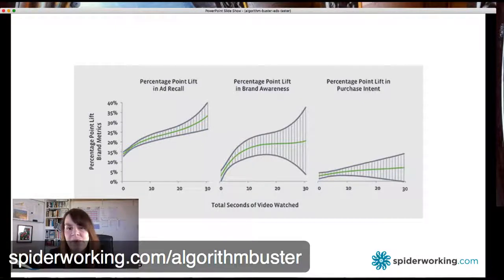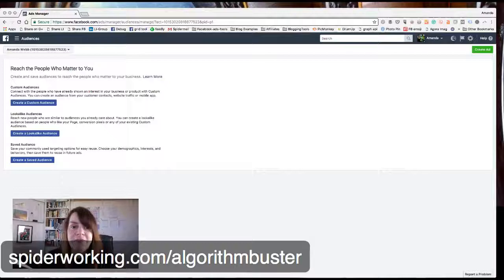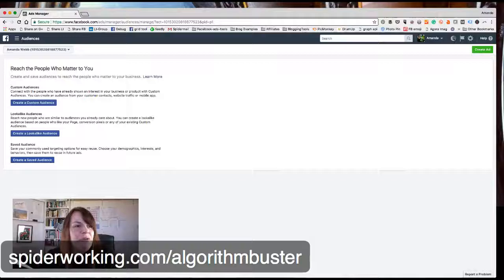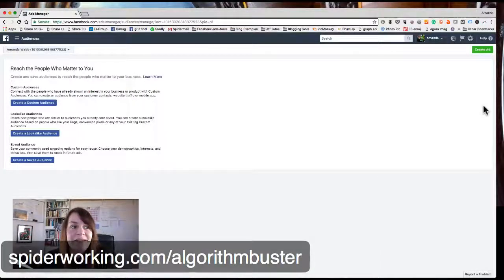The Biggest Mistake Business Owners Make With Facebook Ads